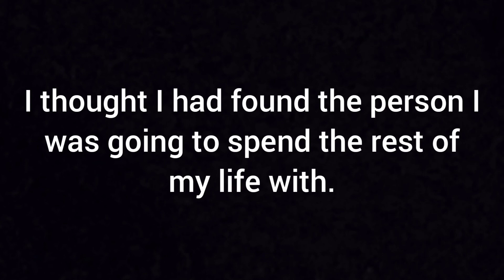can we go back in time and start all over again? | audio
words and voice belong to me
DM me!!